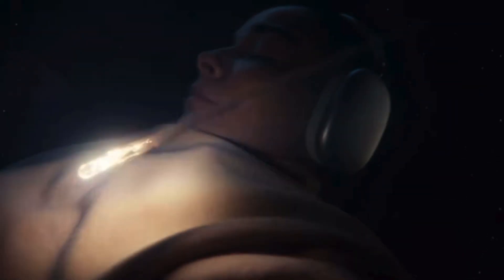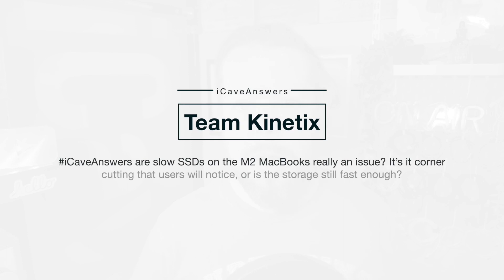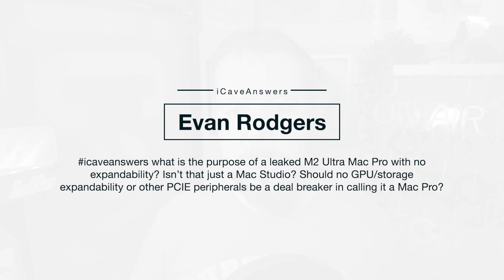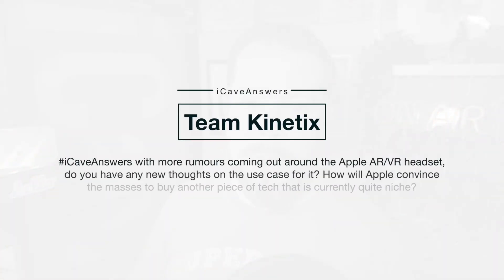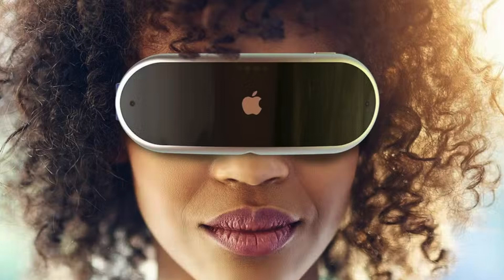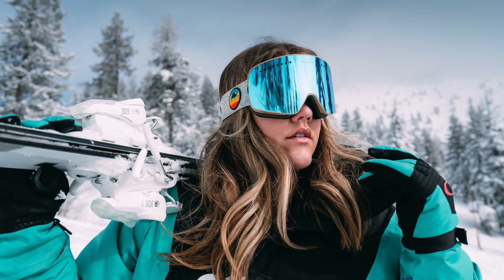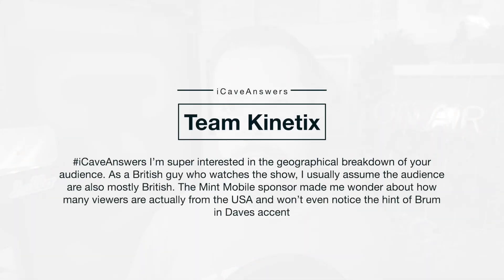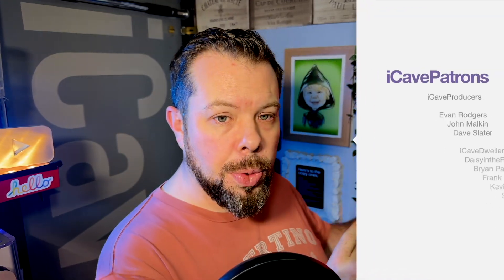Apple Lossless, Slow SSDs, Mac Pros & VR Googley Eyes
Go to our partner to get premium wireless for as low as $15 a month - make the switch today and start saving money without sacrificing quality.

Tony Ward
ICAVEANSWERS - Apple has “lossless” audio on Apple Music and yet there appears limited ways to hear “lossless”. The speakers in Macs and IPads are limited from a sound production perspective.The AirPods Max use Bluetooth 5 which does not have sufficient bandwidth to do “lossless”. The new HomePod 2 has the speaker quality and is not limited by Bluetooth 5. Is there “just one more thing” Apple has not told us yet? Does AirPlay 2 have the bandwidth or will we need AirPlay 3?

Team Kinetix
iCaveAnswers are slow SSDs on the M2 MacBooks really an issue? It’s it corner cutting that users will notice, or is the storage still fast enough?

Evan Rodgers
icaveanswers what is the purpose of a leaked M2 Ultra Mac Pro with no expandability? Isn’t that just a Mac Studio? Should no GPU/storage expandability or other PCIE peripherals be a deal breaker in calling it a Mac Pro?

Team Kinetix
iCaveAnswers with more rumours coming out around the Apple AR/VR headset, do you have any new thoughts on the use case for it? How will Apple convince the masses to buy another piece of tech that is currently quite niche?

Team Kinetix
iCaveAnswers why don’t the iPad Pro models work with the Find My network? Surely Apple can fit a U1 chip into a £1000 tablet that’s almost as easy to misplace as a phone?

Team Kinetix
iCaveAnswers I’m super interested in the geographical breakdown of your audience. As a British guy who watches the show, I usually assume the audience are also mostly British. The Mint Mobile sponsor made me wonder about how many viewers are actually from the USA and won’t even notice the hint of Brum in Daves accent